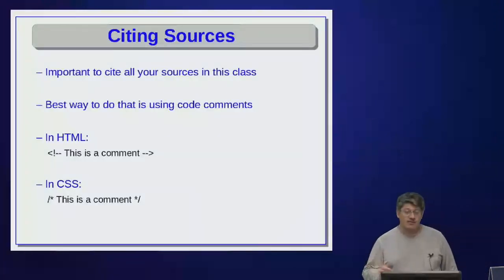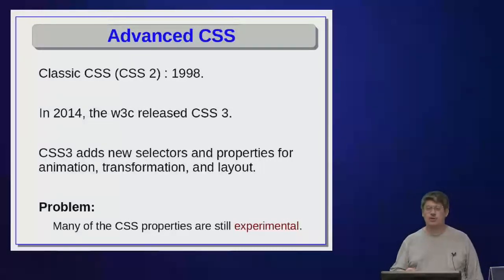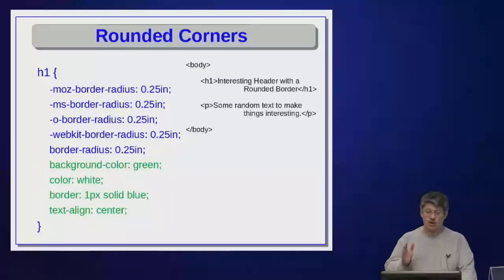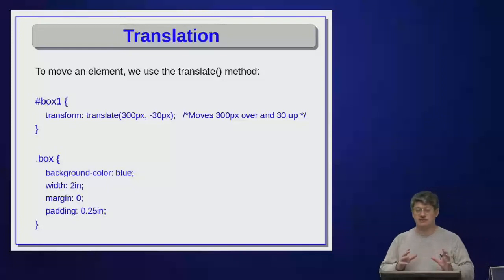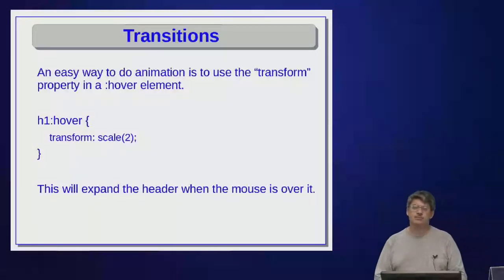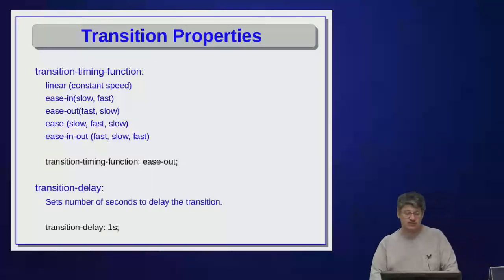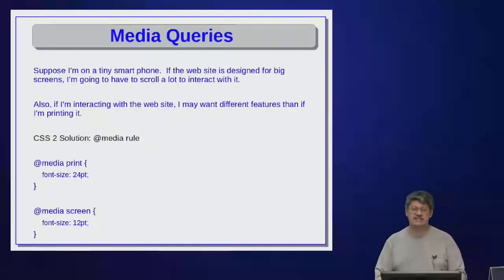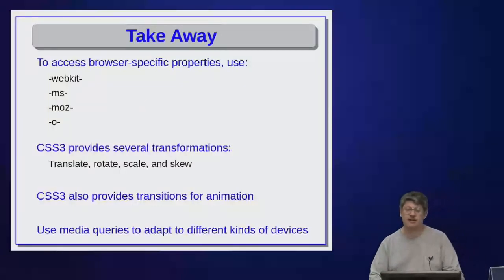Lecture 5: Advanced CSS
In this lecture, we explore advanced CSS 3 topics, including transformations, transitions, media queries, and animation.